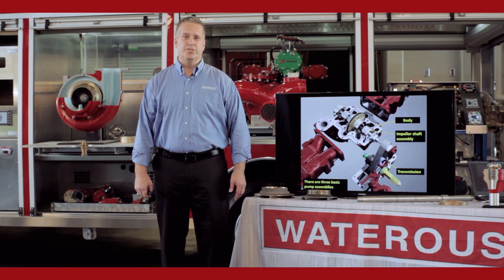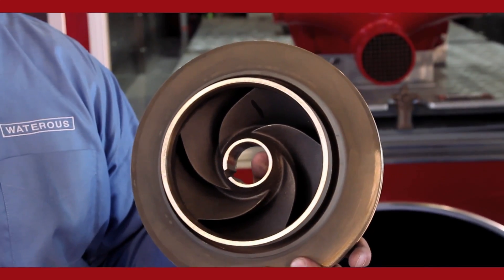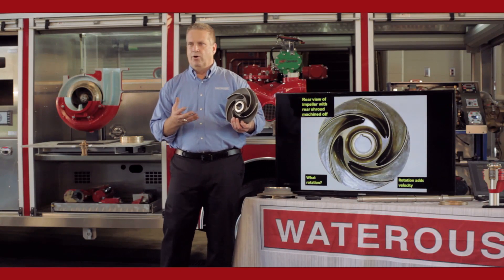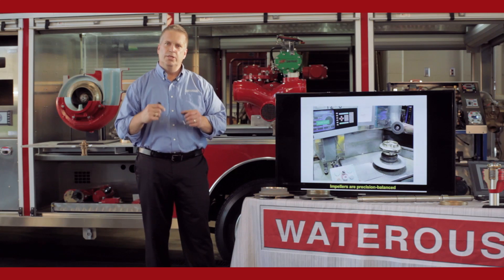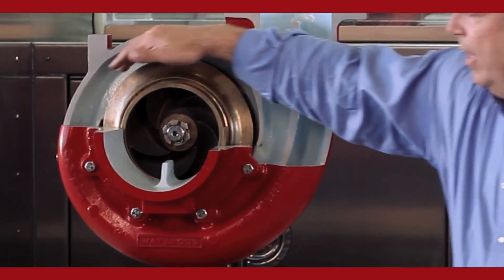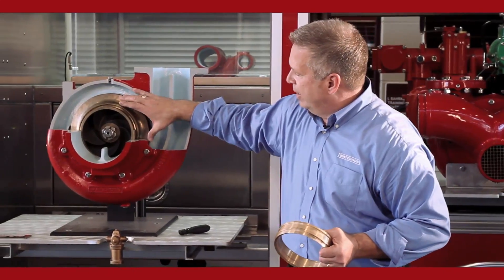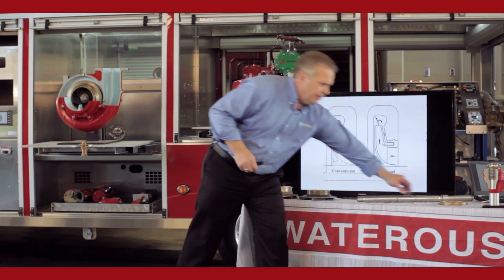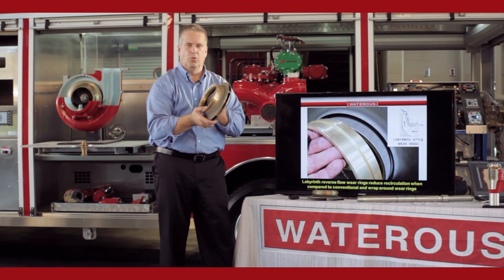Basic Pump Theory